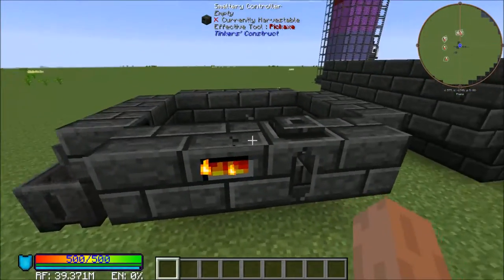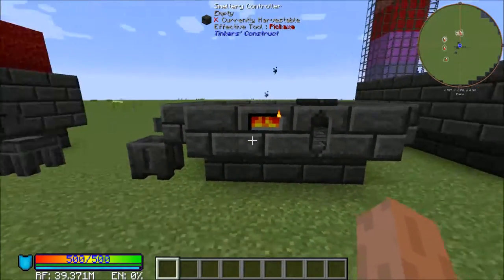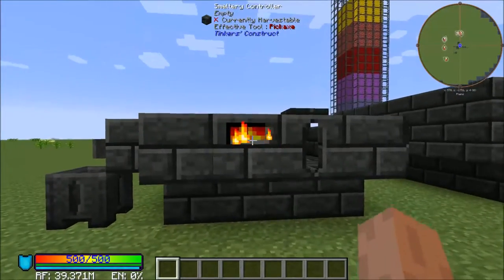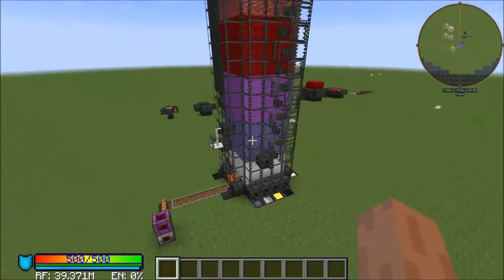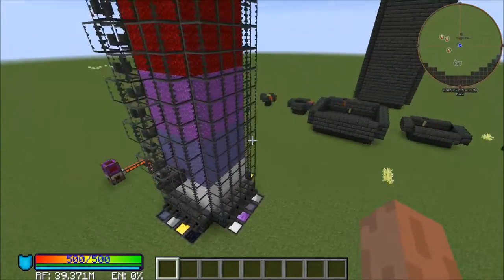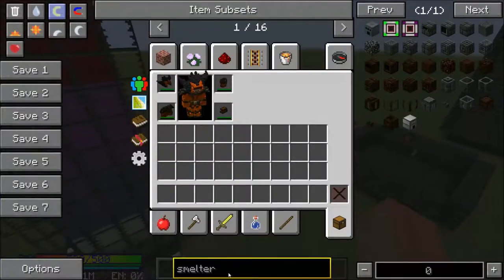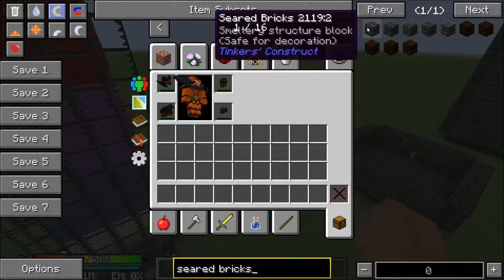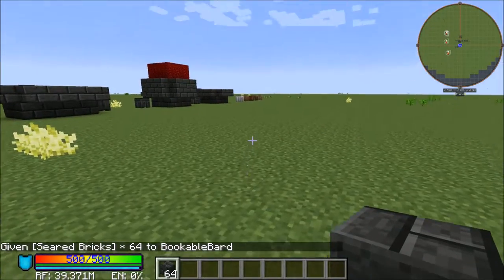Tinker's Construct: How to build a smeltery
This is a tutorial on how to build the Tinker's Construct smeltery, it is part of a series I am doing where I will explain multiple aspects of the Tinker's Construct mod. This is a no bullshit series so you can get the info you want fast.

Blocks that can be used in the construction of a Tinker's Construct smeltery:
- Casting basin
- Casting table
- Seared bricks
- Seared faucet
- Seared glass
- Seared tank
- Seared window
- Smeltery controller
- Smeltery drain